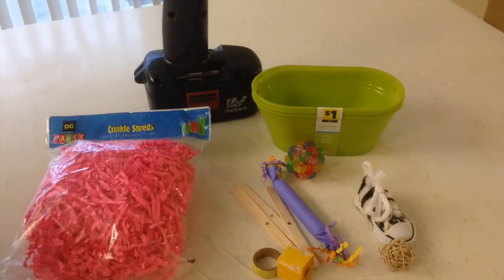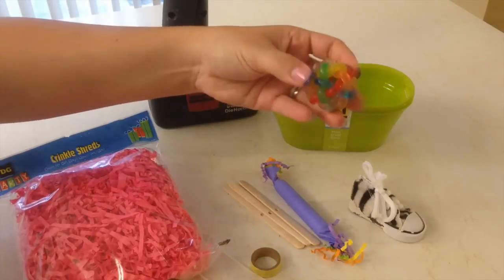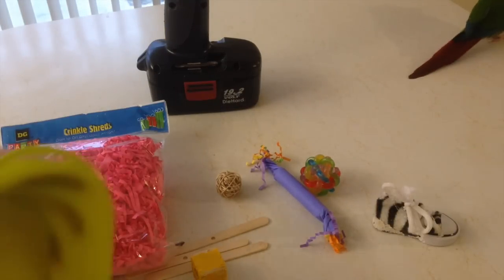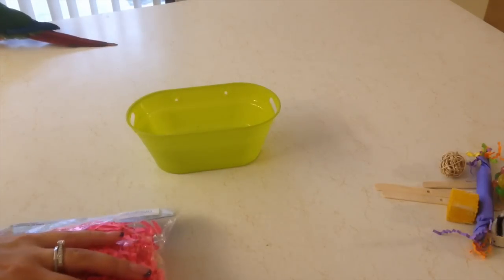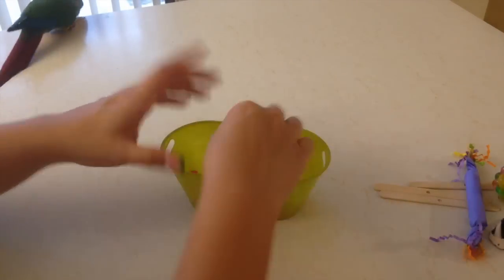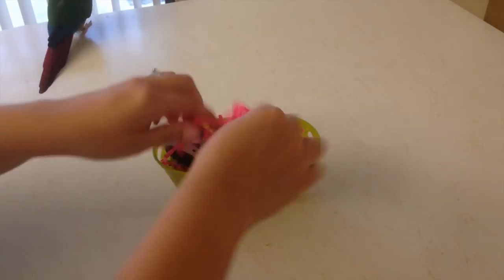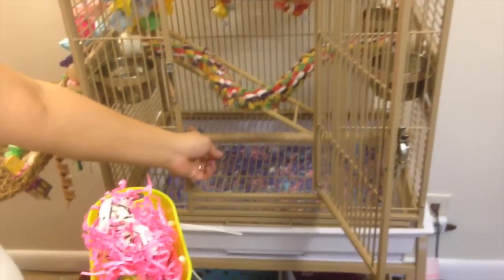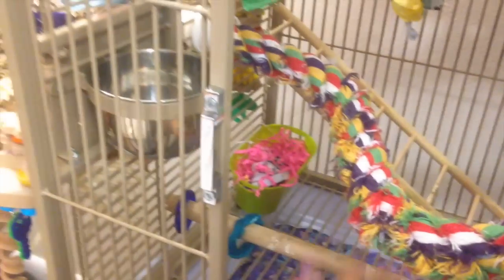Dollar Store: Foraging Parrot Toy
♥Everything and Anything DIY ♥

♥Rope Perch:
Small 14"
Small 21"
Large 36"
Medium 21"
Medium 32"

~Everything and Anything PARROT! ~

~Everything and Anything BABY! ~